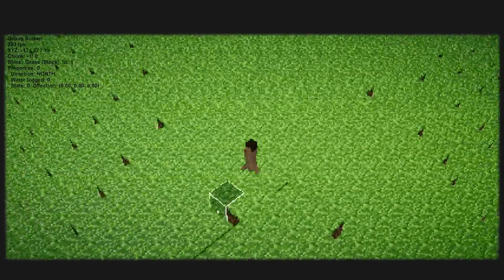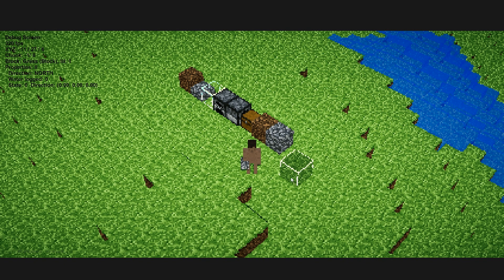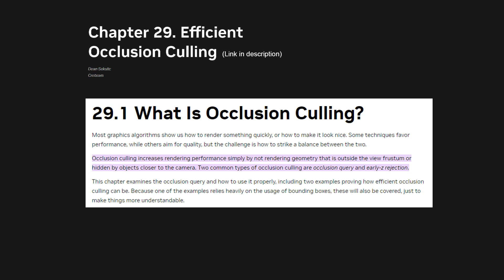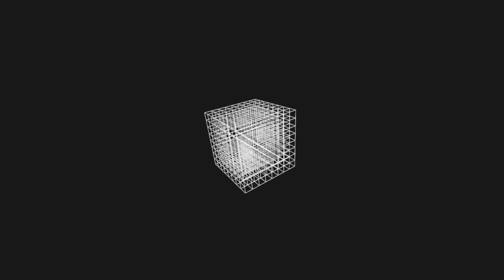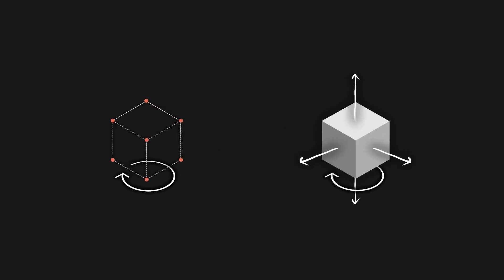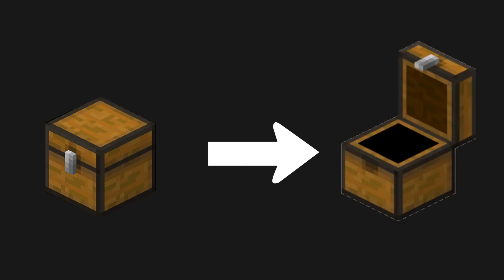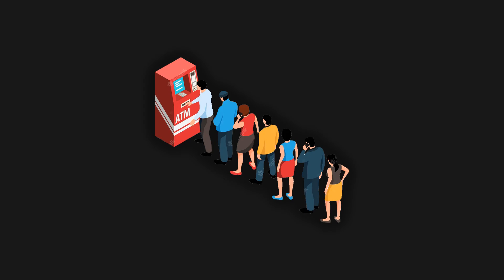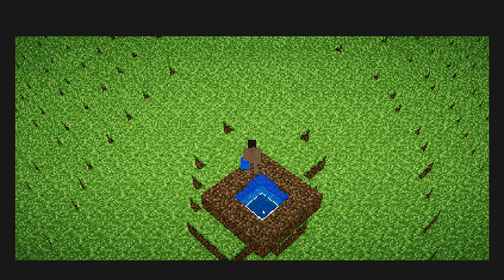I made a Minecraft Clone - Making my dream game | Devlog #1: The Voxel Engine and other stuff...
Hello everyone and welcome to this new channel where I will be posting devlogs to show the state of this game during the development and also, I will post other videos related to video game development or programming in general! I am aware that the quality of the gameplay for some reason is blurry when uploaded on Youtube but I am working to fix it for the next devlog!
Make me know the comments any suggestions, questions... you may have and I will respond it as soon as I see the notification! :)

Links mentioned in the video can be found in the comments!